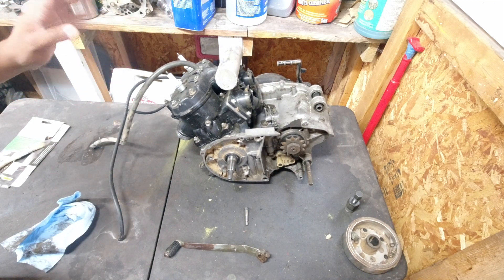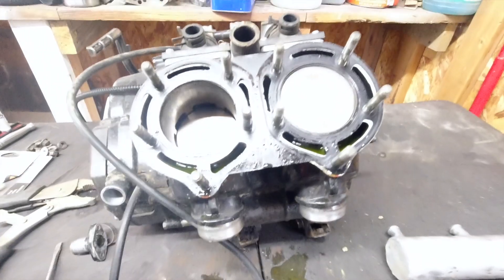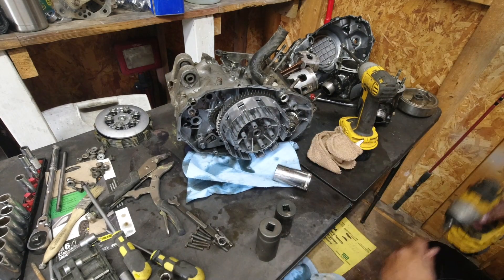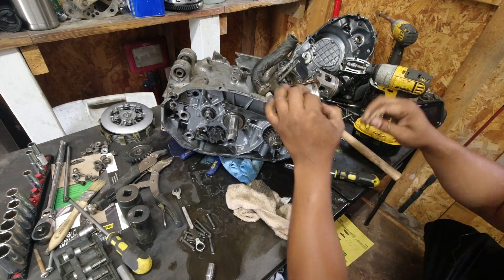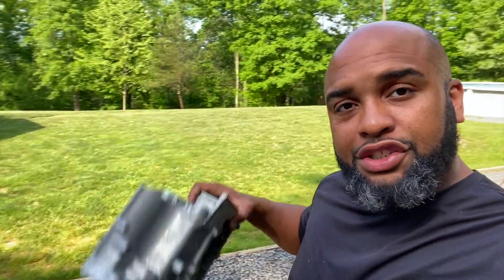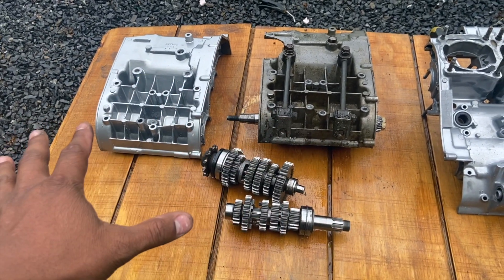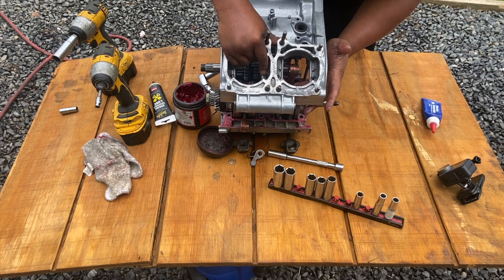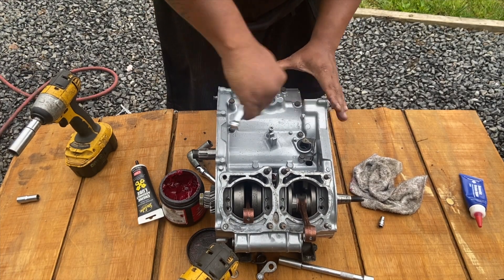Banshee 1992 Bottom End Inspection and Build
It has been long over due but we will be opening the motor of the Yamaha Banshee. I was surprised about how it looked. The harness was hacked, the electronics were Chinese. I expected this.